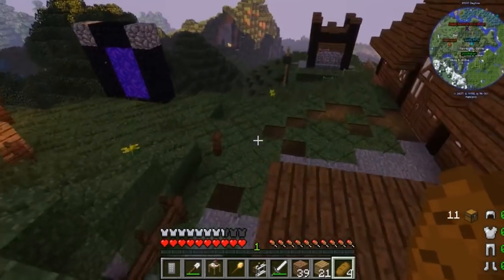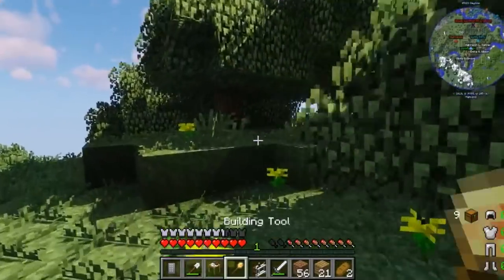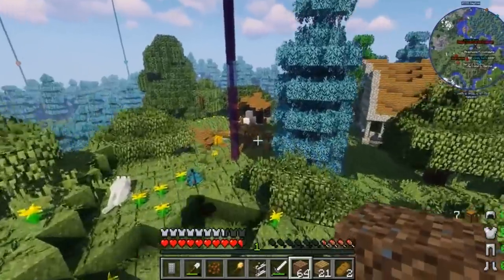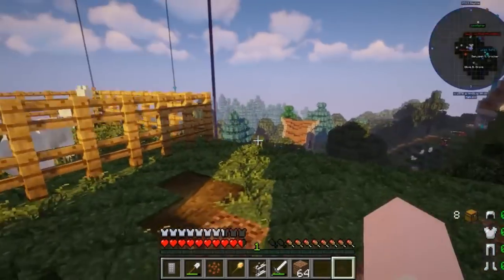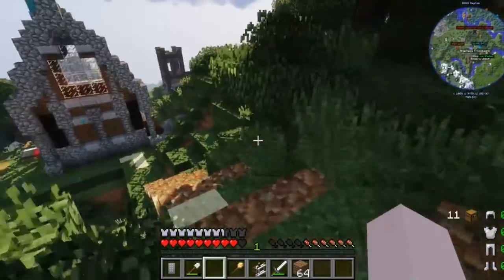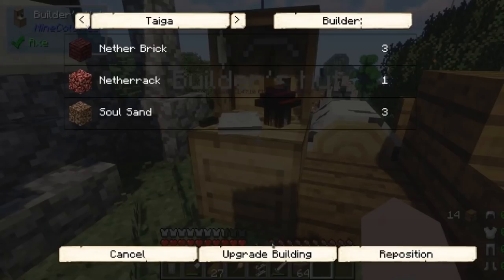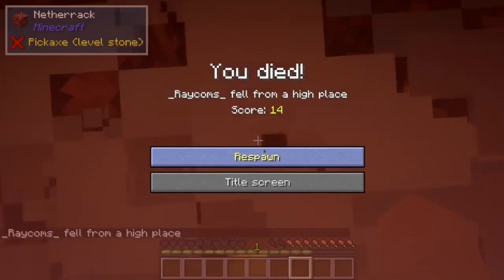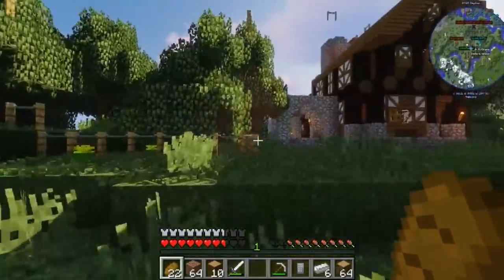Minecraft The Colonial Experience #4 Teamwork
Minecolonies Patreons join the developers on this exciting Youtube series featuring the Colonial Age mod pack.

for post editing.